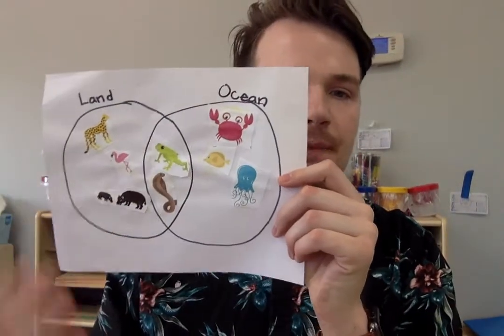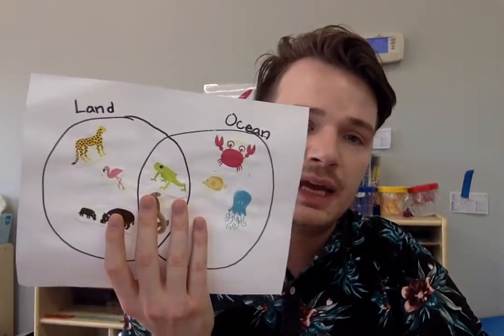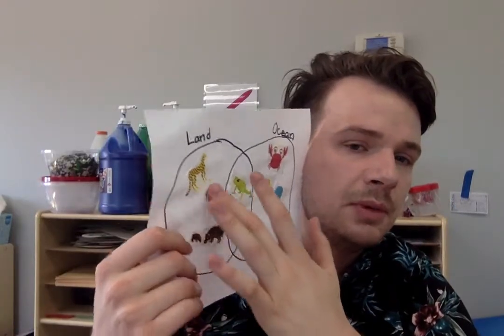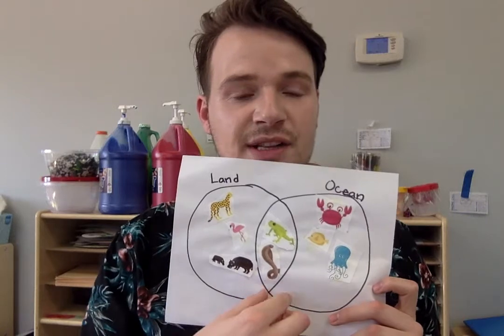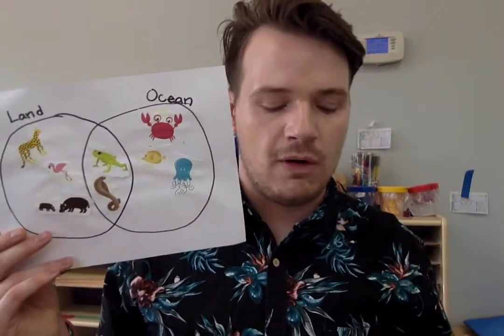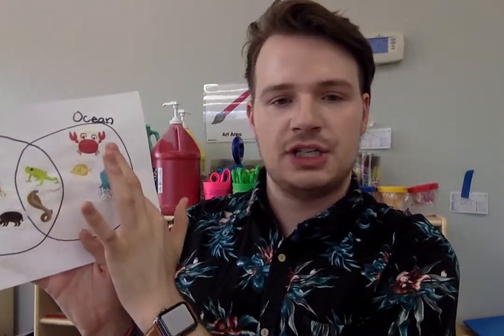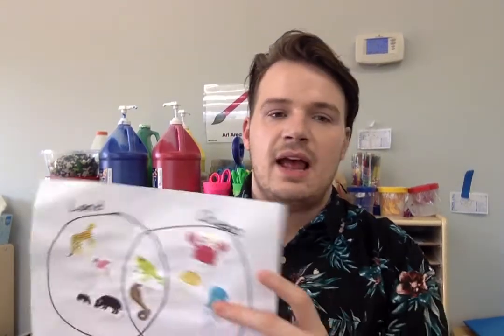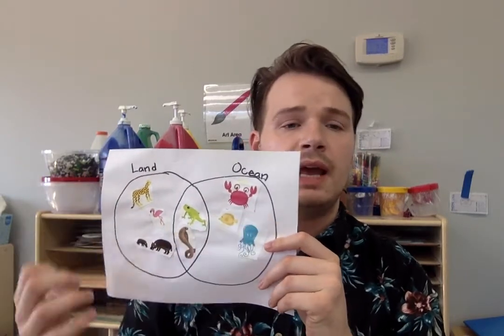Science & Technology Wednesday Preschool Small Group Activity - Animal Sort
Today, Mr. Justin will be showing you how to sort different animals based on their habitats.